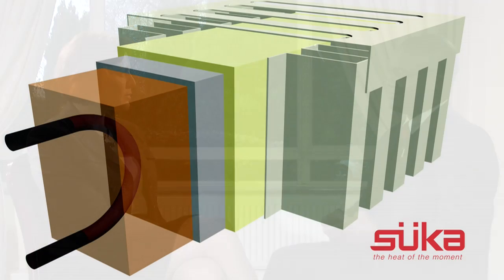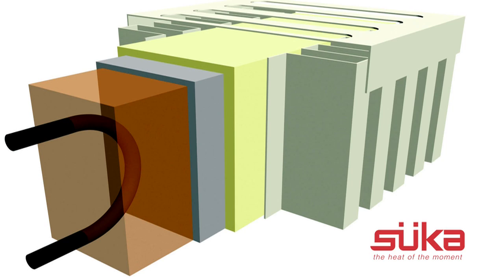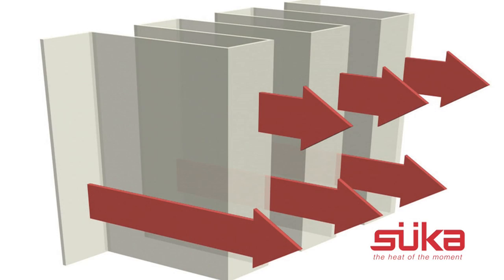How does an intelligent heater work? Find out with Sueka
A staff member of Suka answers questions about the sueka heaters.